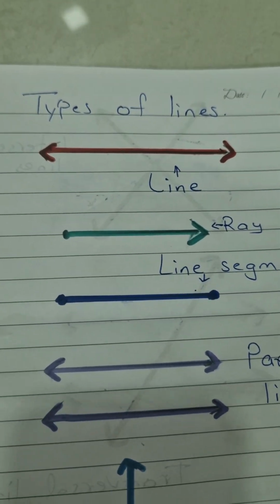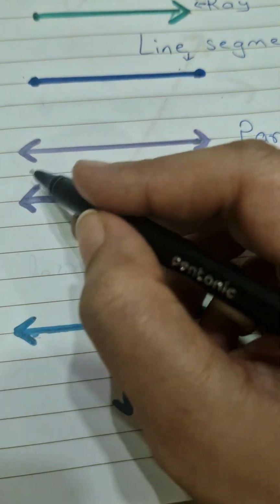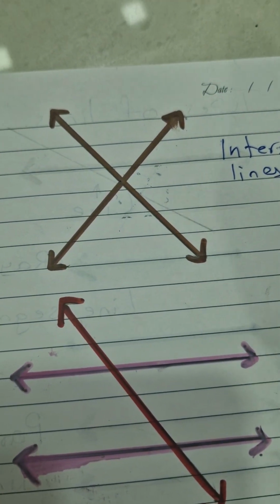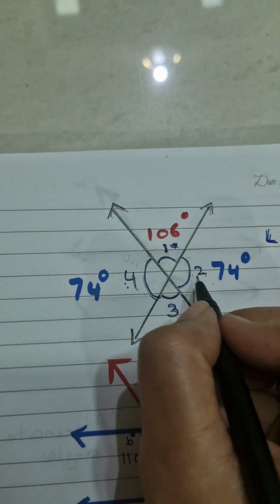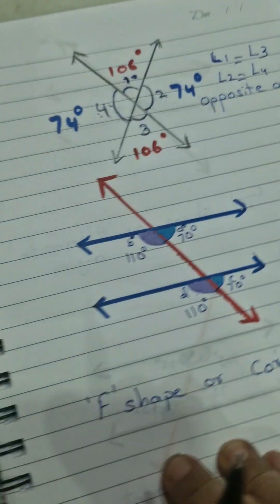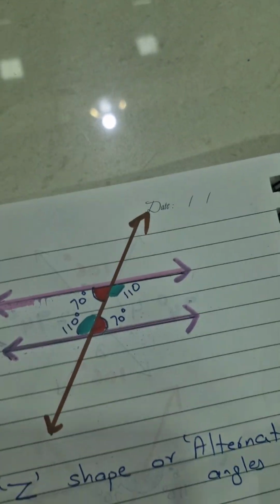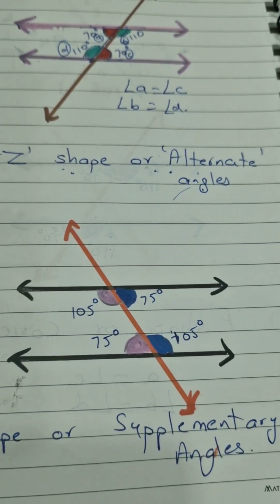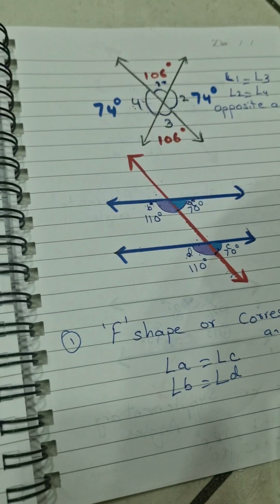11 June 2026